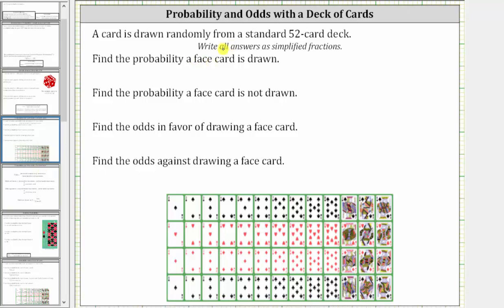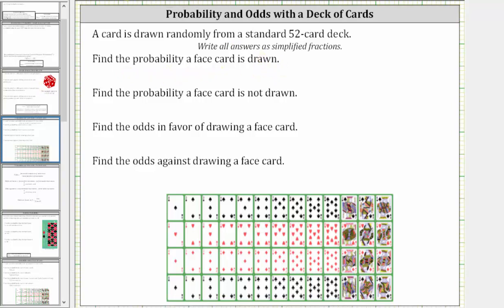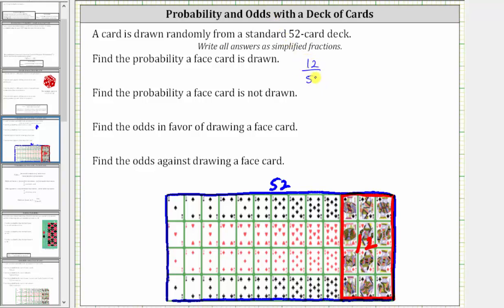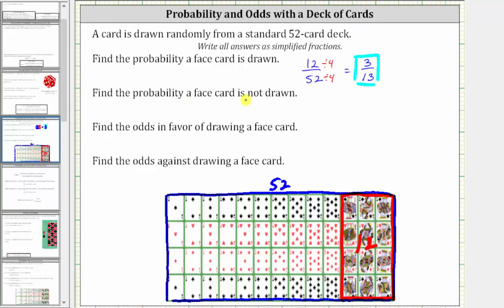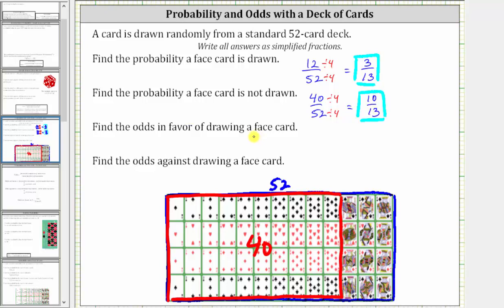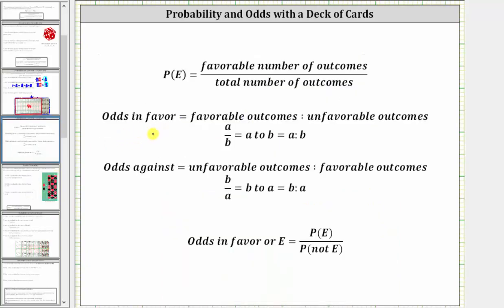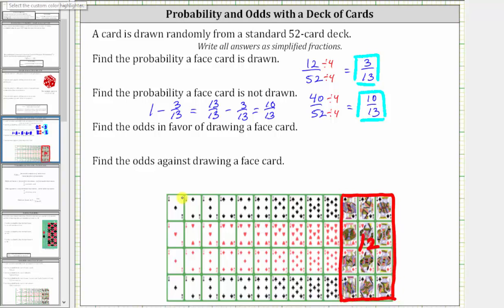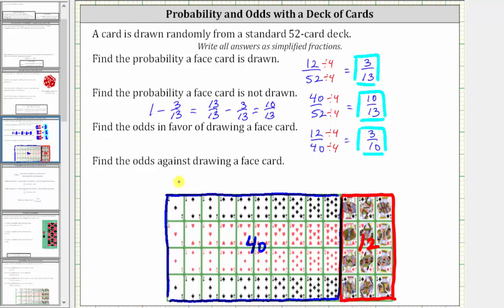Probability and Odds of Selecting a Card Face from a Deck of Playing Cards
This video explains how to determine the probability and odds of selecting a face card or not a face card.